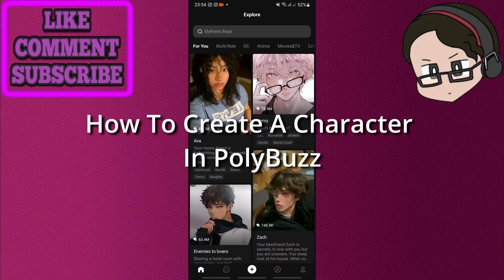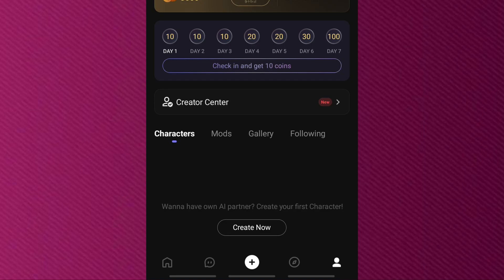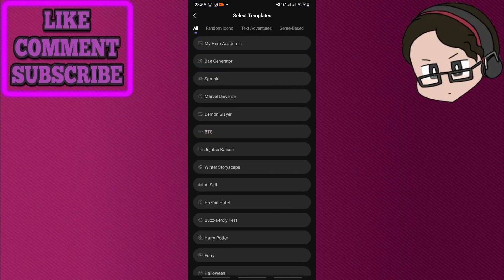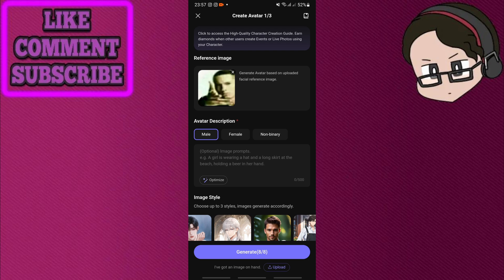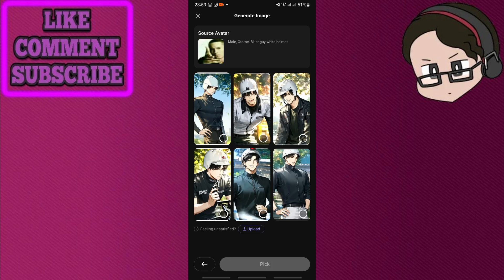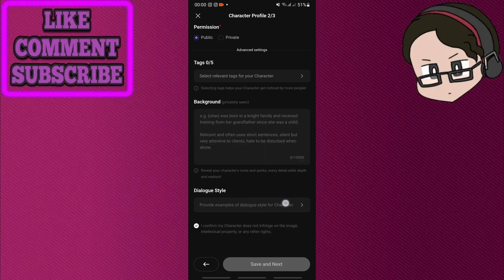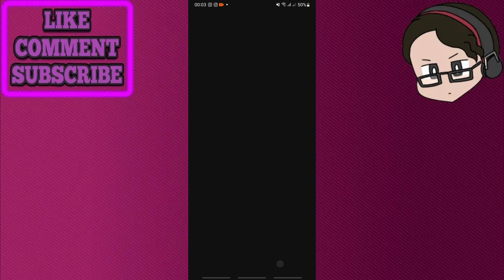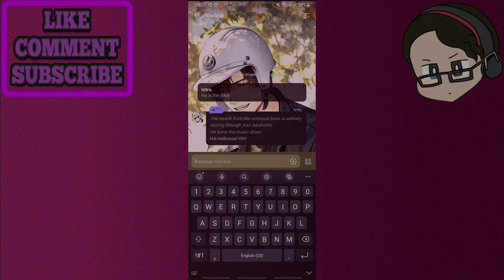How To Create A Character In PolyBuzz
In this video I show you How To Create A Character In PolyBuzz